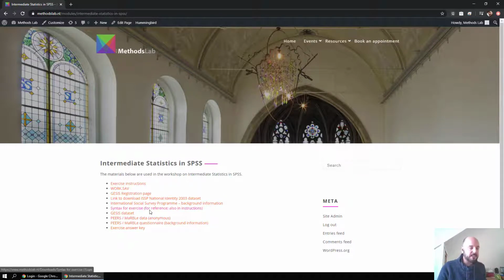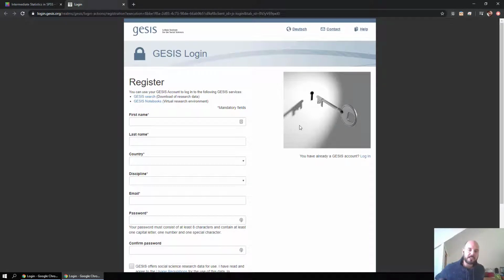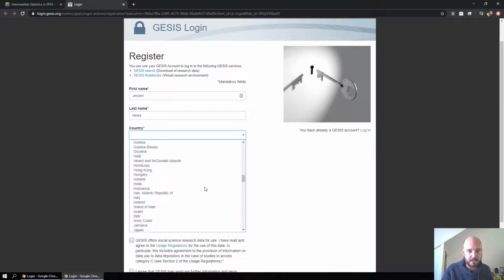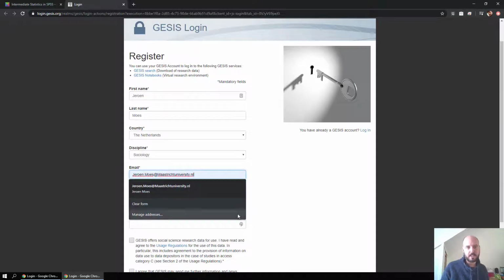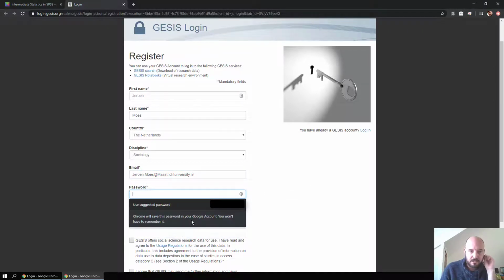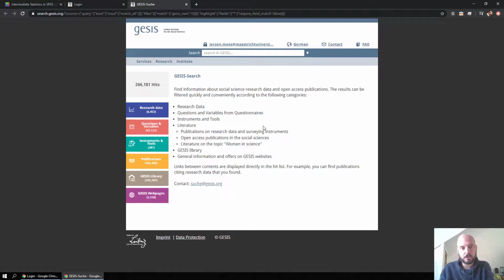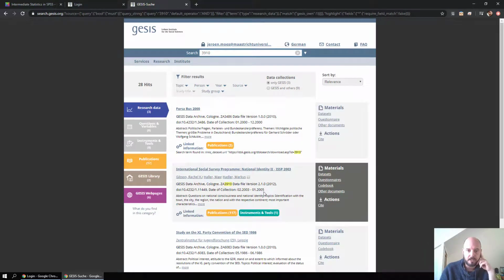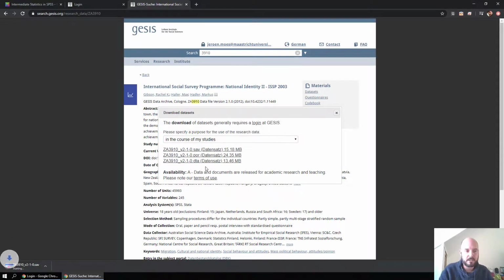GESIS Registration and data download